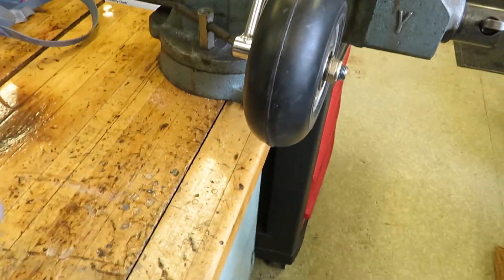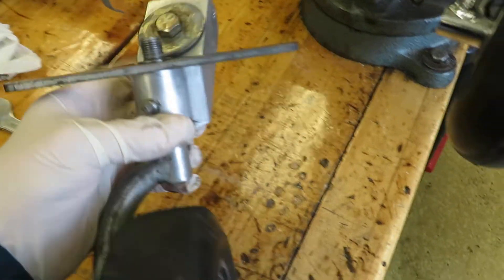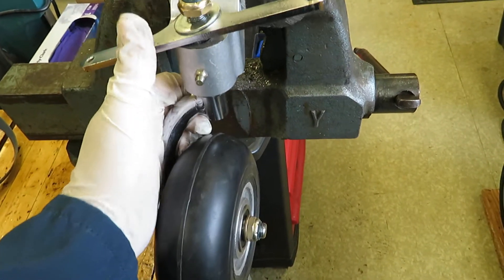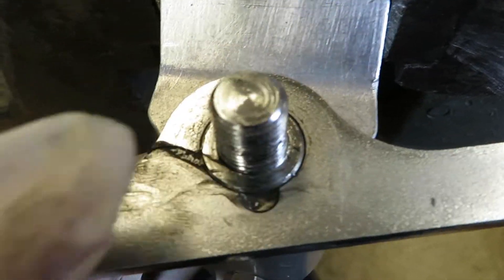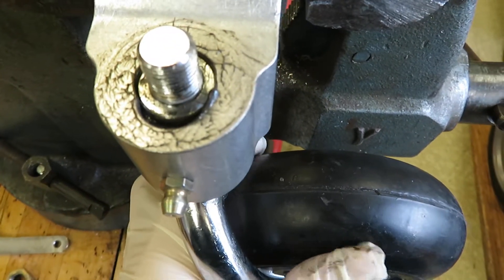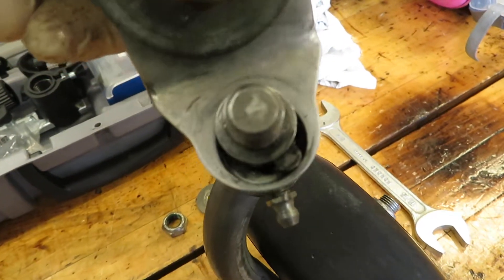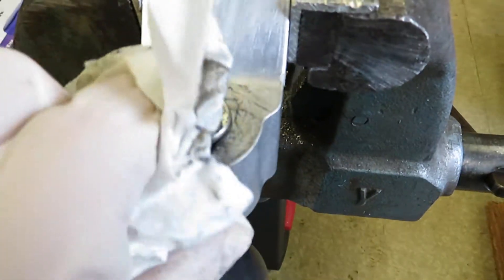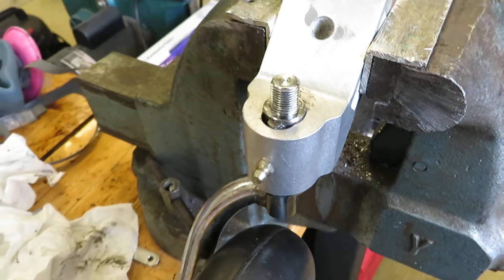Aviation Products tailwheel modification--to steerable only for Pietenpol. Homebuilt Airplane Tips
Aviation Products tailwheel modification--to steerable only for Pietenpol.  Homebuilt Airplane Tips. Modifying my open-cockpit Pietenpol Air Camper tailwheel.